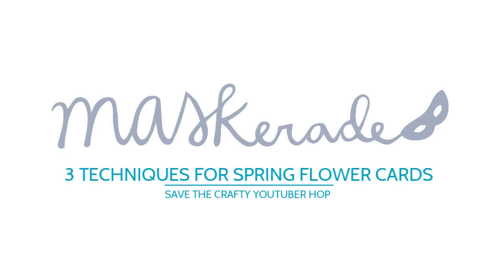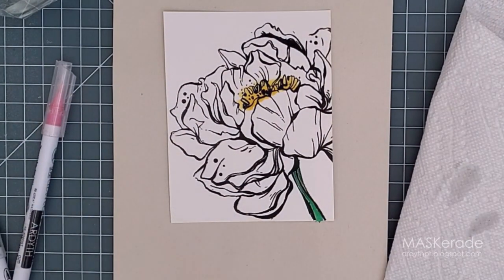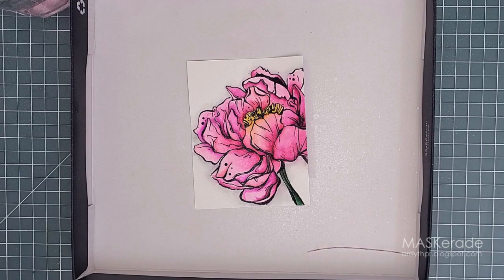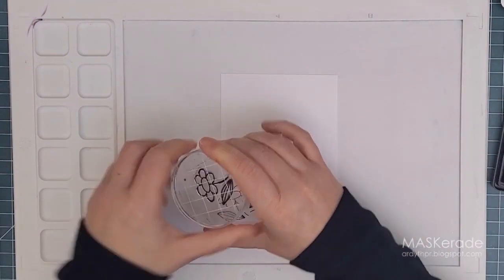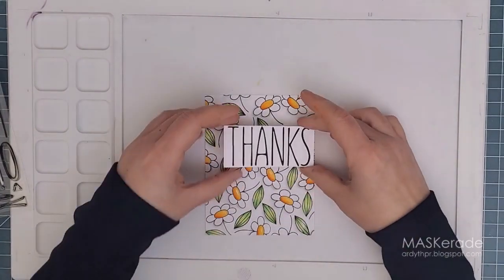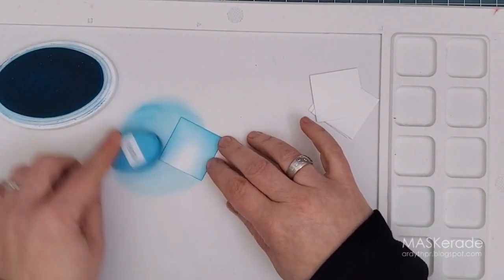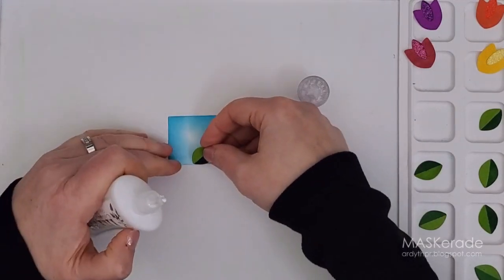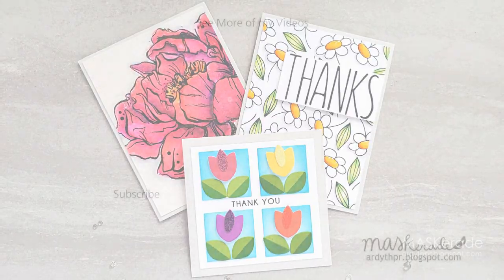3 Ideas for Cards with Spring Flowers (Save the Crafty YouTuber Video Hop!)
ETA April 10: Congratulations to Carol Brown, the winner of the $25 Gift Card. Please go to

• Essential Squares, Essentials by Ellen Designer Dies - Ellen Hutson LLC

• Jet Black Amalgam Ink Pad, Gina K Designs Ink Pad (Retiring)

• Set of 48, ZIG Clean Color Real Brush Marker

• Set of 36, ZIG Clean Color Real Brush Marker

• Oyster Gray 100 lb - 25pk, Essentials By Ellen Cardstock

• Mini MISTI Laser Etched Stamping Tool (6-1/8 X 7), My Sweet Petunia